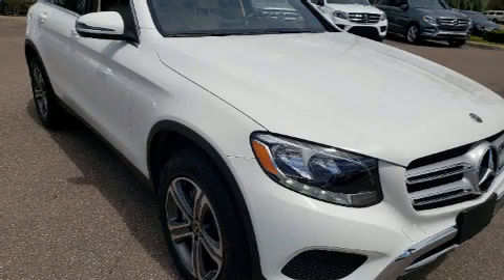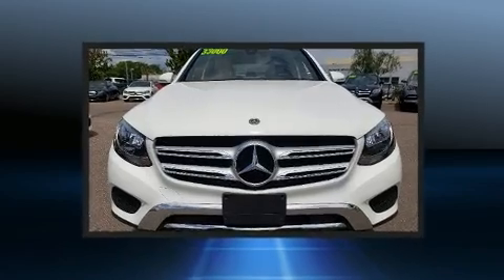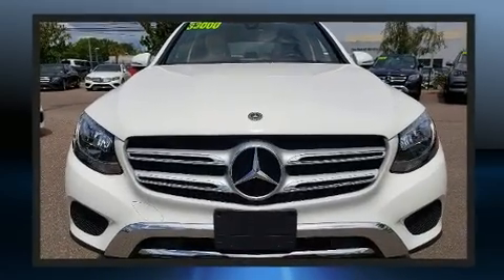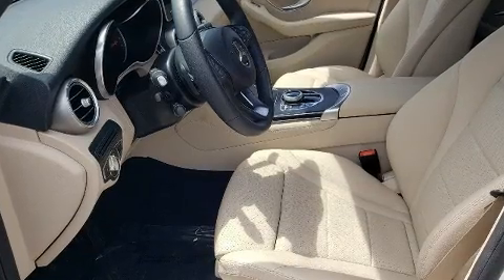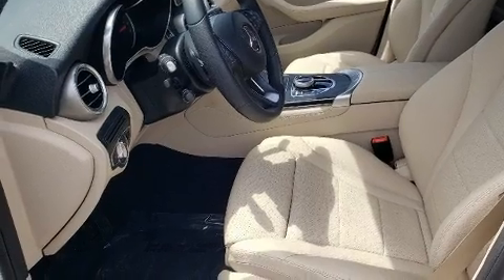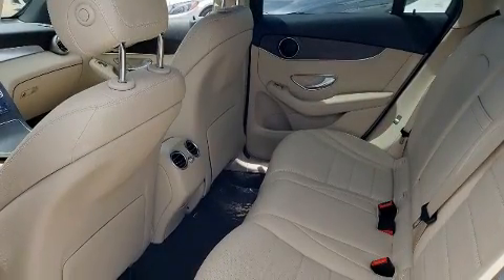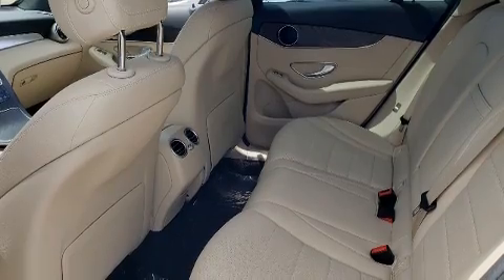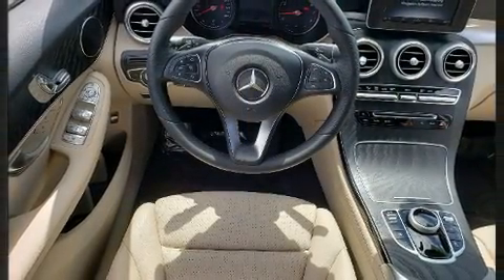2018 Mercedes-Benz GLC GLC 300 in Tampa, FL 33614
4400 North Dale Mabry Highway

Get excited about the 2018 Mercedes Benz GLC With fewer than 35,000 miles on the odometer, this 4 door sport utility vehicle prioritizes comfort, safety and convenience. It features an automatic transmission, rear-wheel drive, and a 2 liter 4 cylinder engine. The engine breathes better thanks to a turbocharger, improving both performance and economy. Mercedes-Benz prioritized fit and finish as evidenced by: power front seats, a leather steering wheel, automatic dimming door mirrors, automatic temperature control, power windows, a roof rack, and seat memory. Mercedes-Benz also prioritized safety and security by including: dual front impact airbags, head curtain airbags, traction control, brake assist, anti-whiplash front head restraints, a panic alarm, an emergency communication system, and 4 wheel disc brakes with ABS. You'll never lose visibility with rain sensing wipers, which activate automatically when the drops start to fall. A Carfax history report provides you peace of mind by detailing information related to past owners and service records. We have the vehicle you've been searching for at a price you can afford. Stop by our dealership or give us a call for more information.